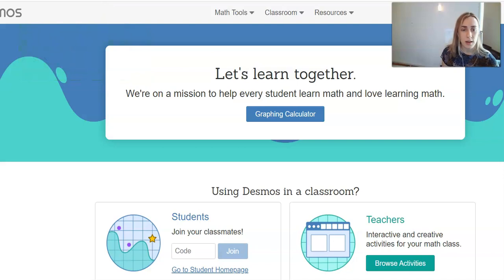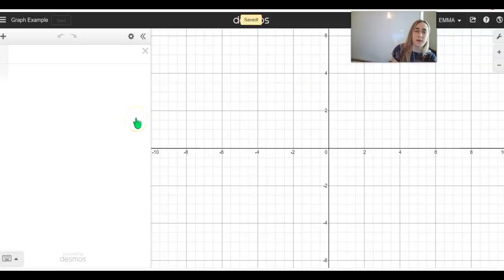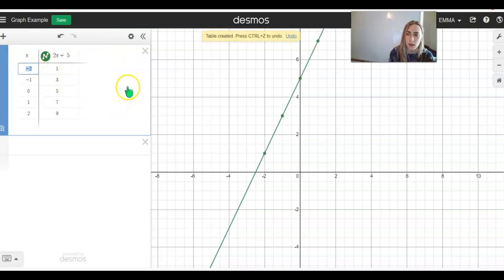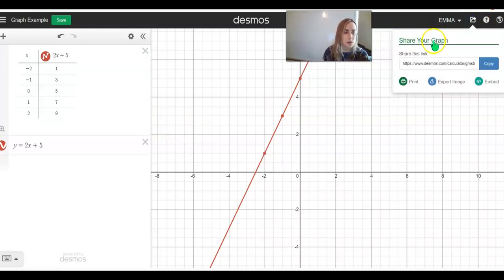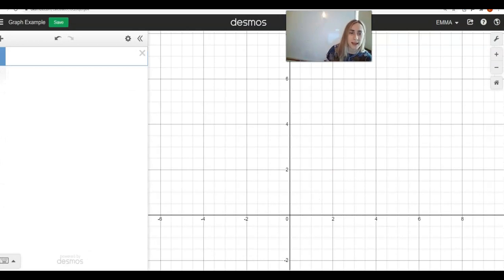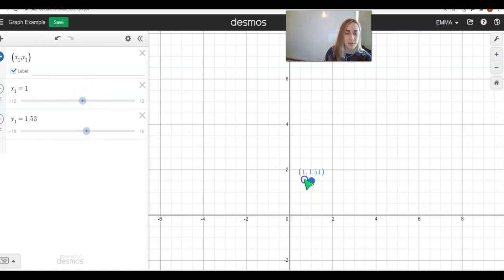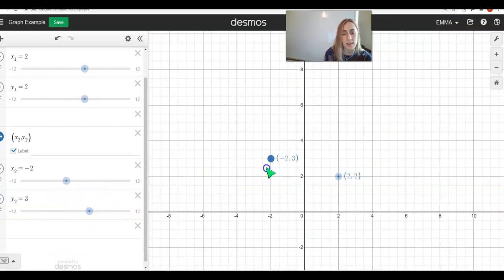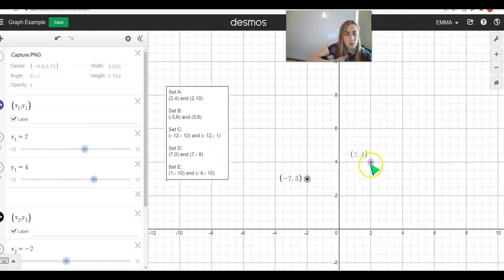Using the Desmos Graphing Calculator to Support Instruction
This video shows teachers how to use the Desmos graphing calculator to create and export graphs and create interactive graphs to share with students or import into Desmos lessons.